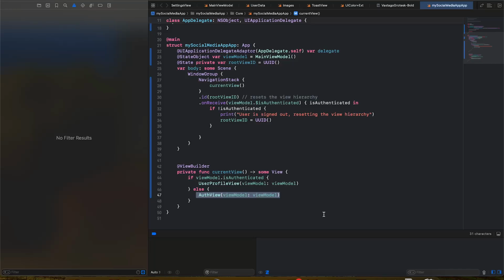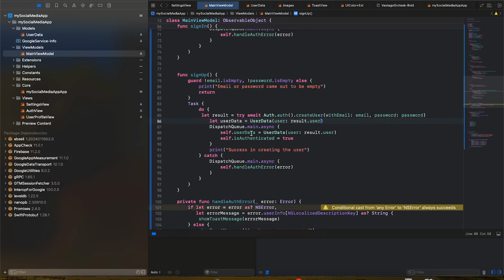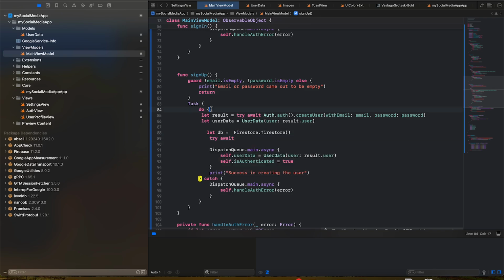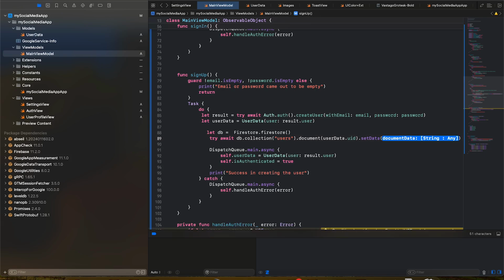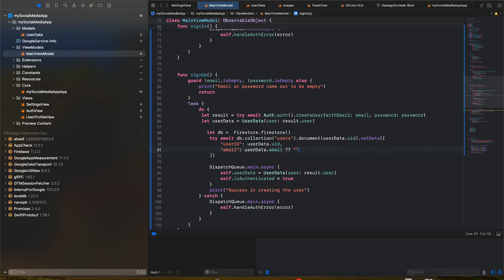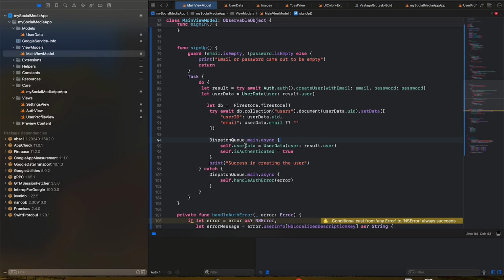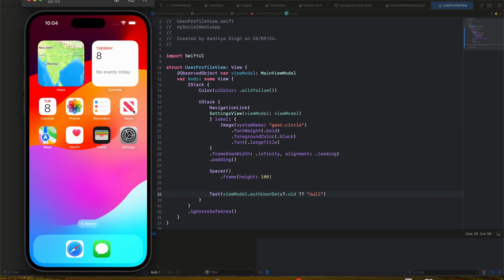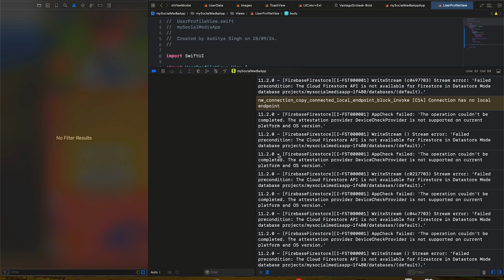Create a social media app using SwiftUI and firebase with In App purchases - part 10